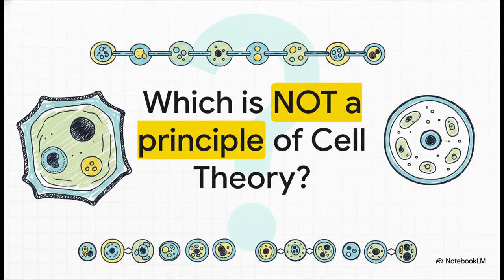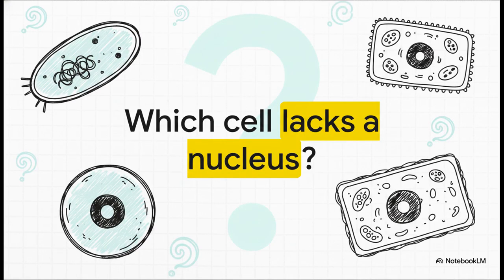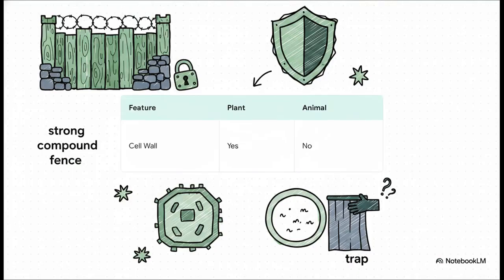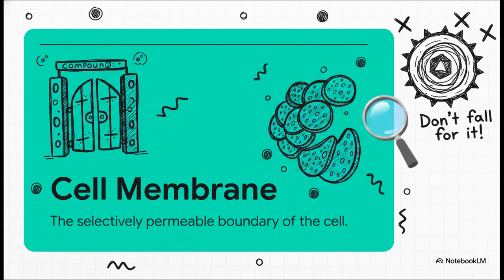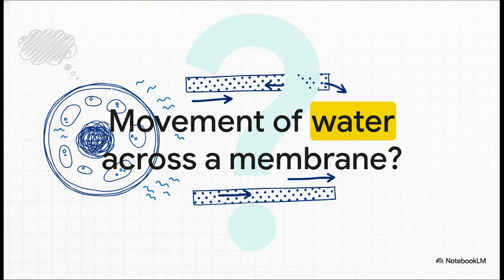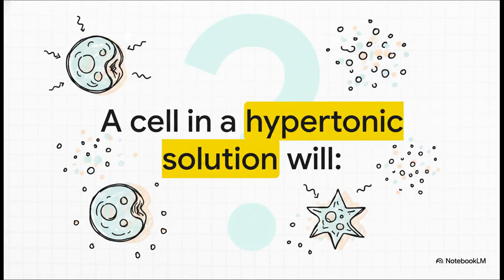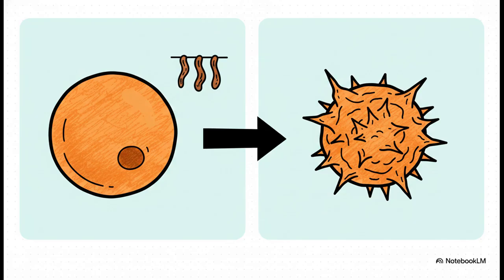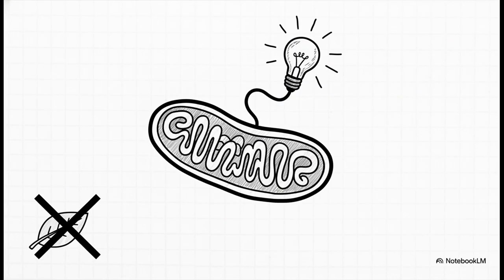Remedial Exam Collection 2026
Welcome back to Addistub! In this video, we provide a comprehensive collection of final and mid-term exams specifically for Freshman and Remedial students.

What's inside this video:

Unit 3: Cell Biology – Detailed breakdown and exam-style questions.

Core Course Review – Past paper highlights for C++, English, and History.

Study Strategies – Tips on how to approach these exams and score high.

This resource is designed to help you prepare efficiently and build confidence before your finals.

👍 Like this video if you found the collection helpful!